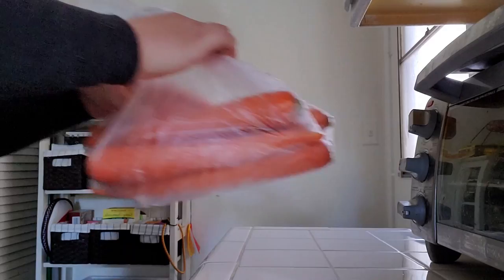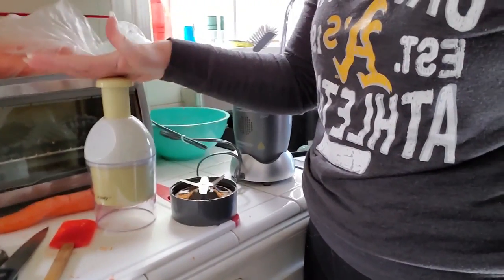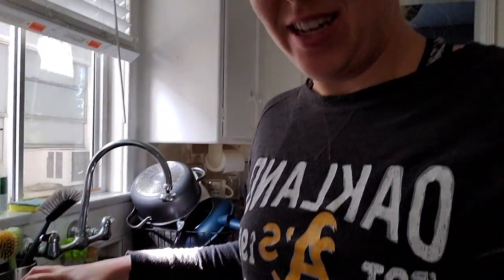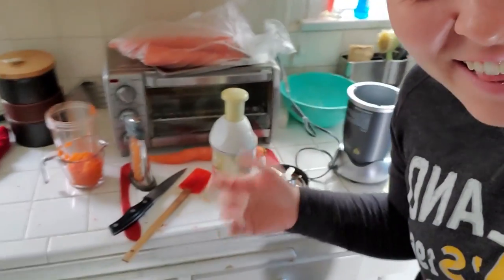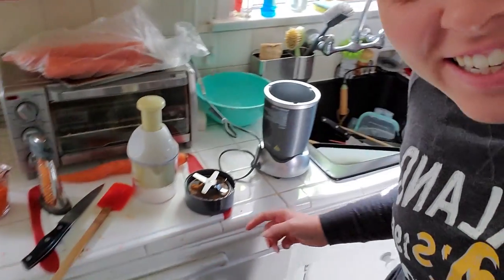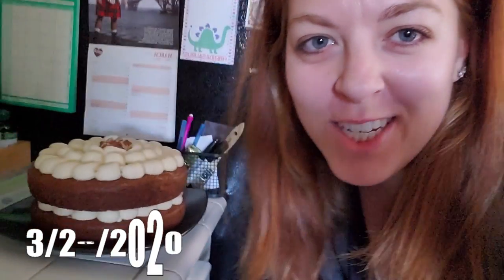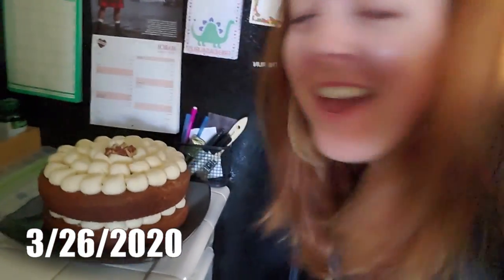QUARANTINE VLOG 2: Literally All I Did Was Make A Cake (quarantine cooking)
I make carrot cake/dogs/my current binge.

Hi! My name's Amanda Perry! I love my dogs, Disney, and being silly!

Me @theaardvarkpanda
My Dog Pack @otisandernie